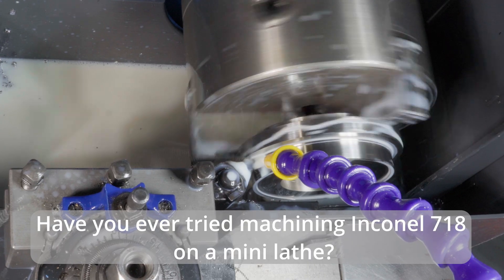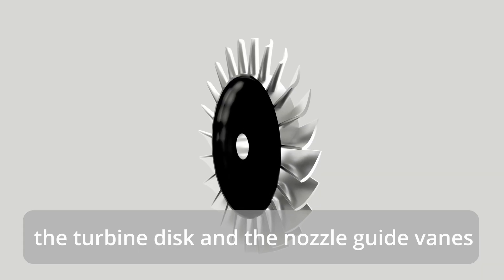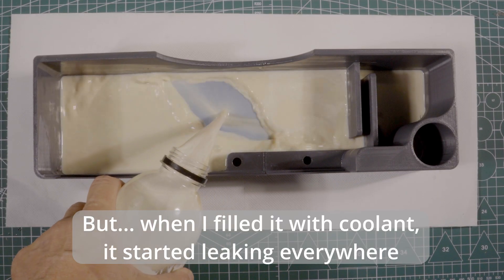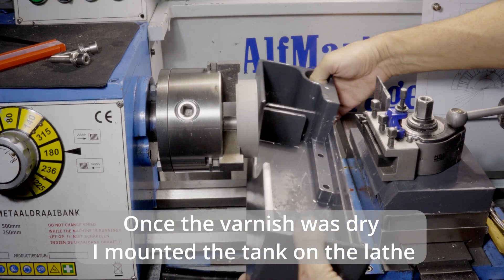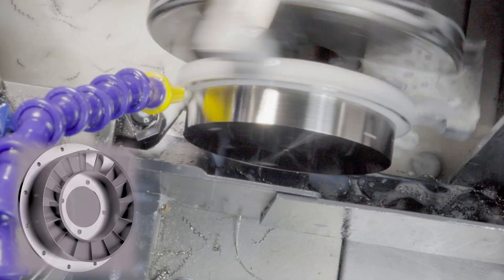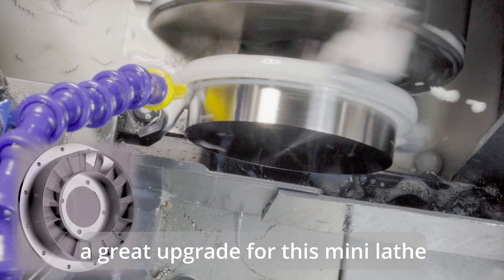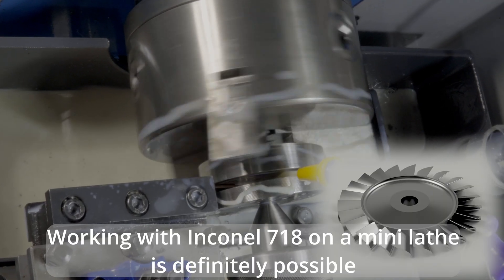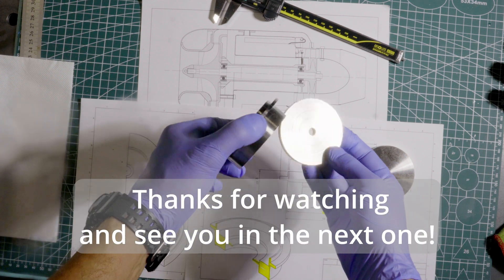My Mini Lathe vs INCONEL 718 – RC Turbine Project (Part 1)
Description:
Ever tried machining Inconel 718 on a mini lathe?
This heat-resistant nickel alloy is one of the toughest materials to cut — and in this video, I’m taking on the challenge as part of my RC jet turbine engine build.
As a mechanical engineer with over 40 years of experience in the space industry, I’ve always wanted to build my own RC turbine engine. This is Part 1 of that journey — starting with the hardest components: the turbine disk and nozzle guide vanes, both made from Inconel 718.
In this video, you’ll see:
🔹 How I designed a 3D-printed coolant system for my mini lathe.
🔹 The tools, inserts, and cutting parameters I used.
🔹 What worked, what failed, and how I finally got it to cut smoothly.
🔹 Real machining footage of Inconel 718 with my DIY coolant setup and electronic lead screw in action.
If you’re into CNC machining, DIY metal projects, or RC turbine builds, you’ll love this one.
Chapters:
00:00 Intro
00:37 About Me
01:00 The Challenge
02:07 Coolant System Design
04:54 Machining Inconel 718
08:28 Conclusions
08:50 Outro

• DIY liquid cooling system
• Inconel raw material
• Economic pump